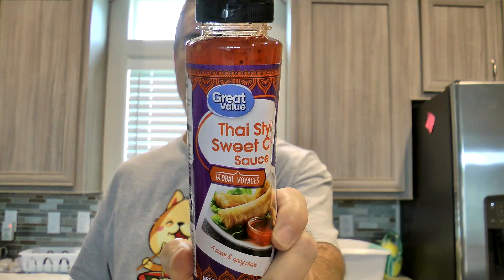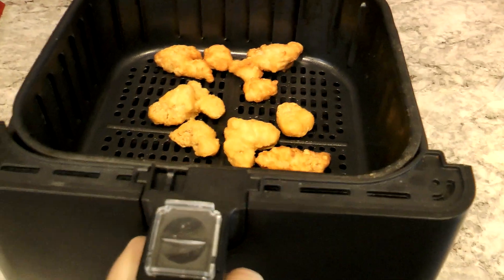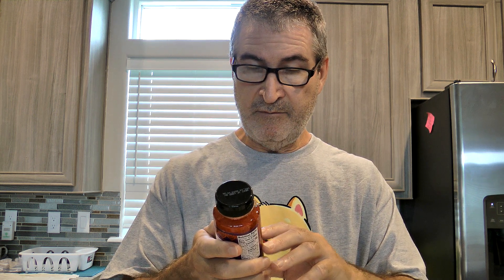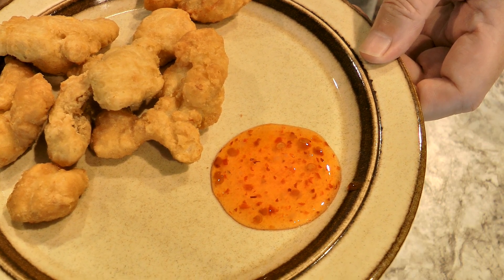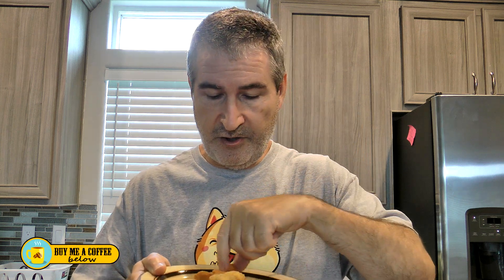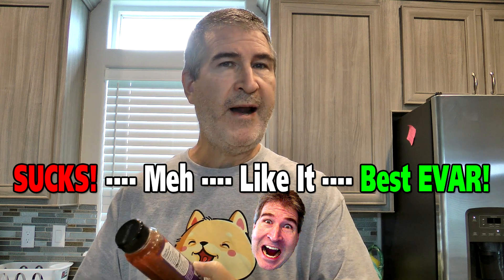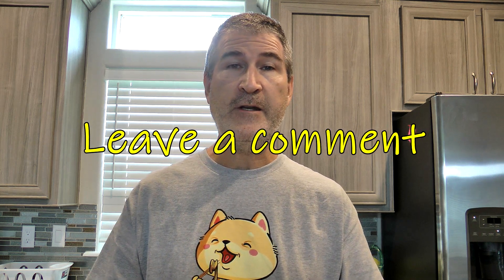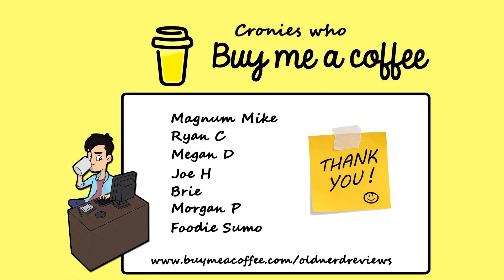IS IT WORTH IT? Great Value THAI SWEET CHILI SAUCE Review 🔥😮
I'm trying out Great Value's Thai Sweet Chili Sauce today. How does it measure up?
👉 My Latest Air Fryer is a COSORI 5.8QT Air Fryer
👉 My Air Fryer 12-pc Accessories Kit
👉 Animal Ramen Shirts

THE FLUFF:
Great Value Thai Style Sweet Chili Sauce makes it easy to prepare your favorite Thai dishes in the comfort of your own kitchen. It has a mildly spicy yet sweet flavor, and is sprinkled with chili flakes throughout. Serve it Thai-style as a dip with fresh spring rolls, grilled shrimp, chicken, or vegetables. The spicy-sweet flavor makes it a great choice to drizzle over grilled pork, chicken, or seafood, or give your homemade meatloaf a zingy twist by mixing Great Value Thai Style Sweet Chili Sauce in before baking. Bring home Great Value Thai Style Sweet Chili Sauce tonight for an out of this world dinner.

Bring a taste of Thailand to your table
Use as a dip for spring rolls, shrimp, chicken or veggies
Drizzle over grilled pork, chicken, or seafood
Zesty and spicy-sweet